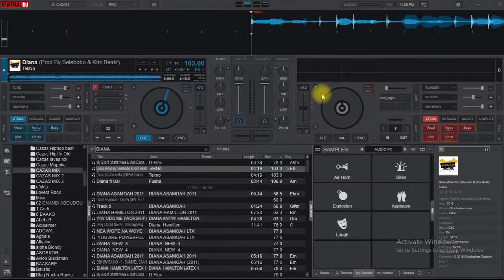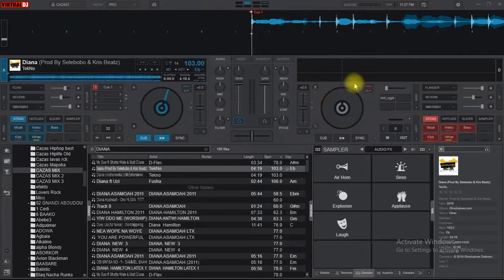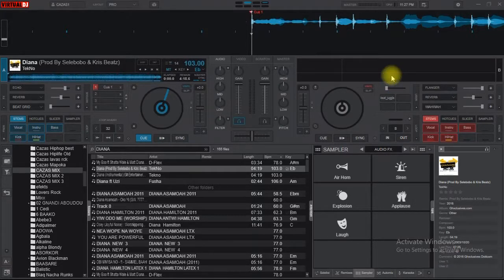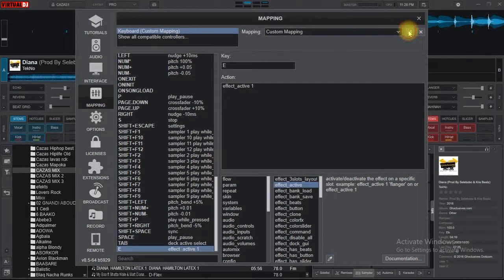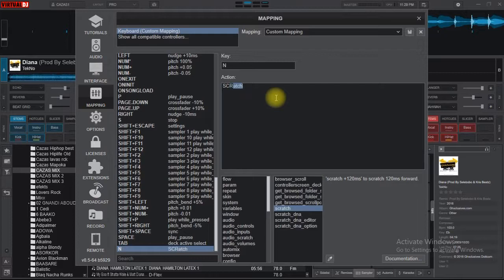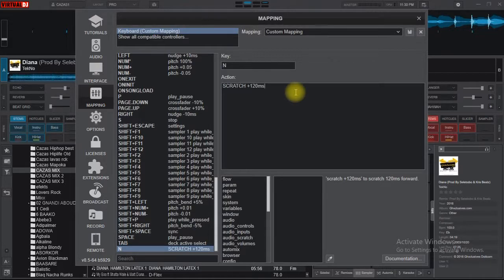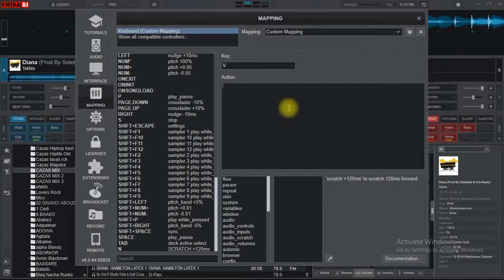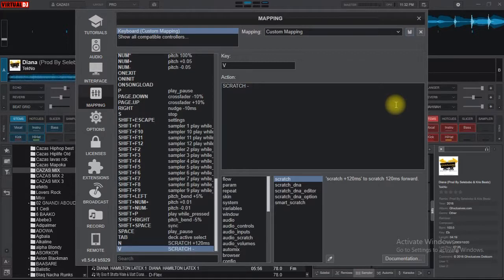Custom Key Mapping, Effect Active and Scratching on Virtual dj 2021